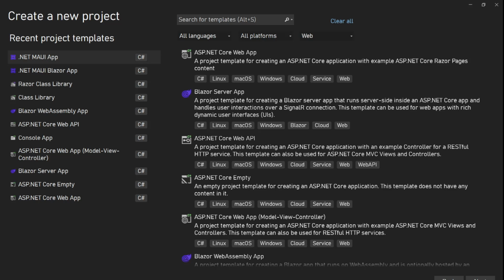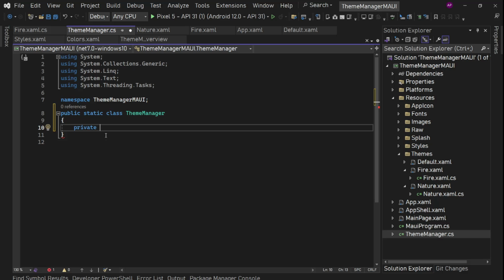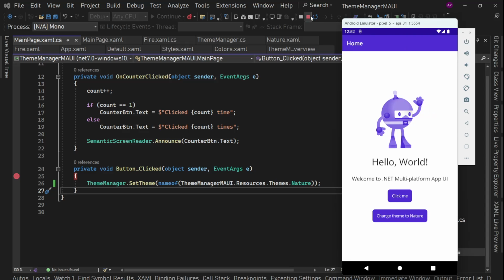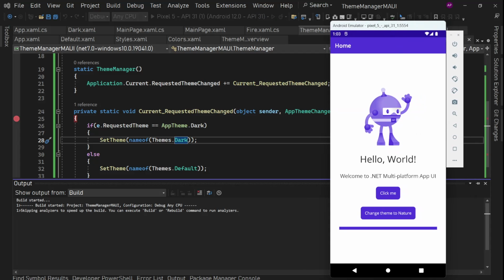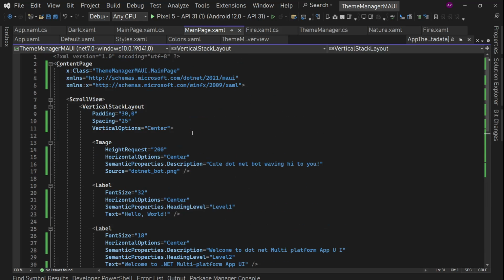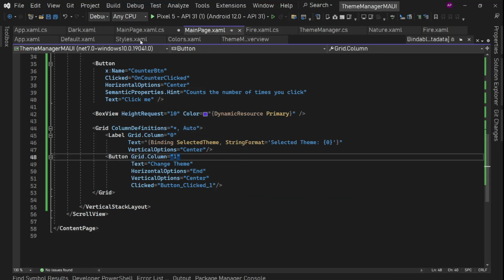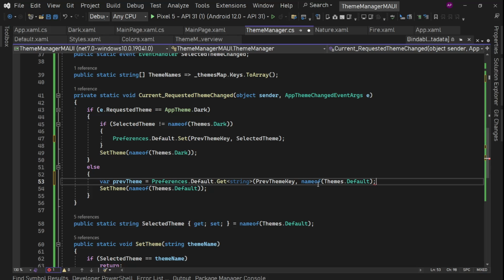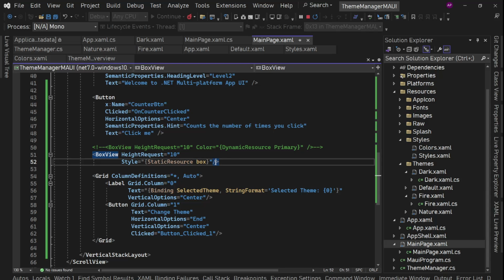How to implement Dynamic Theme Manager / Theme Switcher in .Net MAUI App by Abhay Prince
In this video you will learn how to implement multiple themes with .Net MAUI using custom dynamic Theme Manager / Theme Switcher

How to implement dynamic runtime theme manager theme switcher in .net maui
Themes in dotnet maui
Dynamic themes in dotnet maui
Change theme in dotnet maui
Theme Manager dotnet maui theme switcher